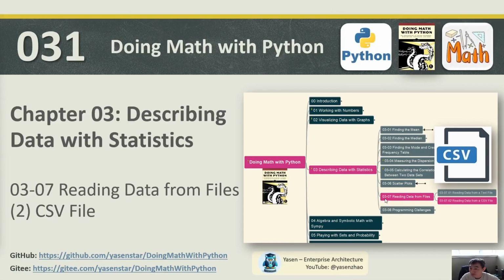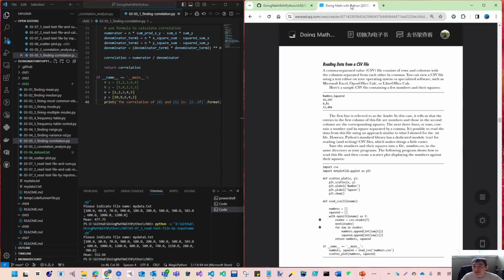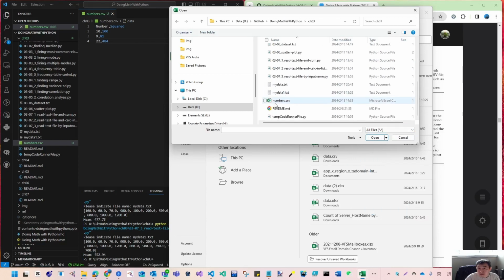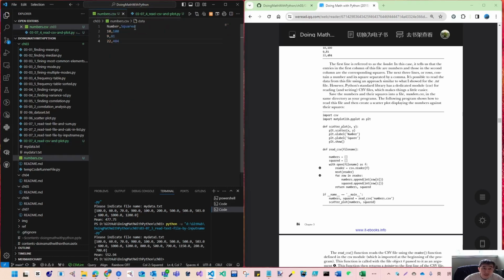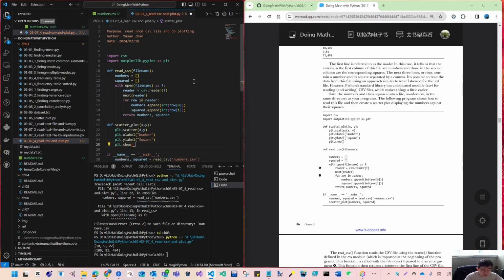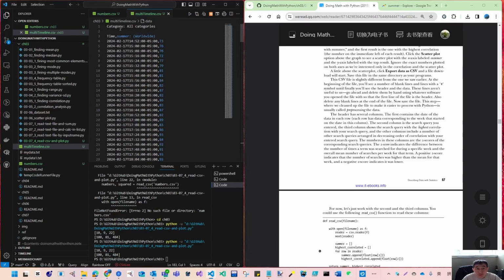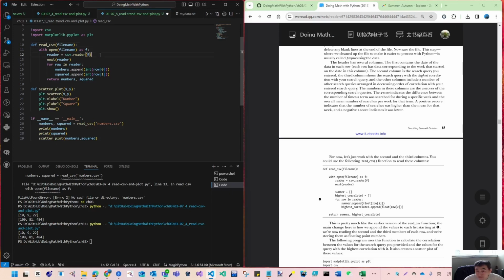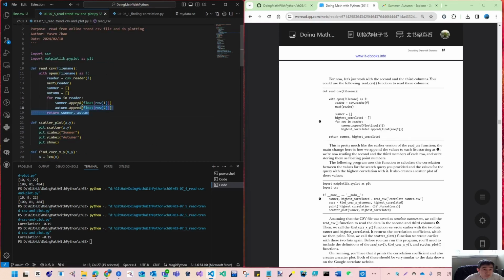Math with Python 031 - 03-07 (2) Read Data from CSV File 从CSV文件中读取数据